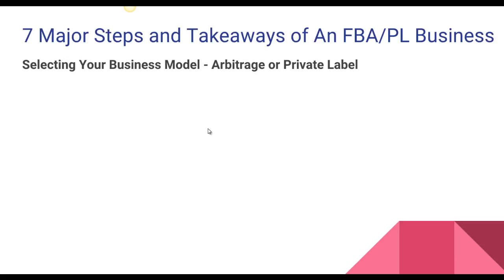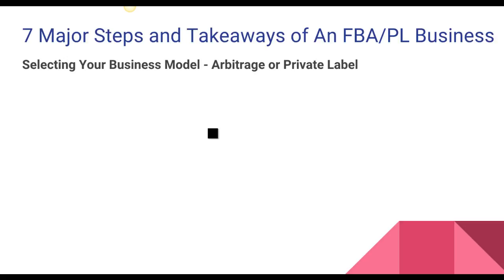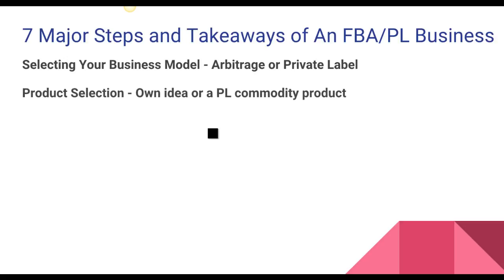Overview of the Amazon FBA Process With a Focus on Private Label